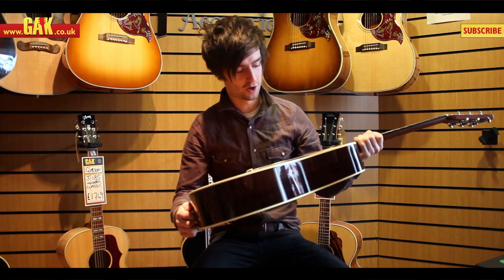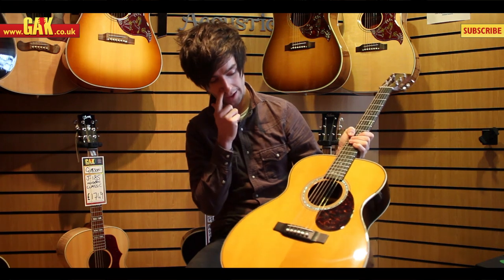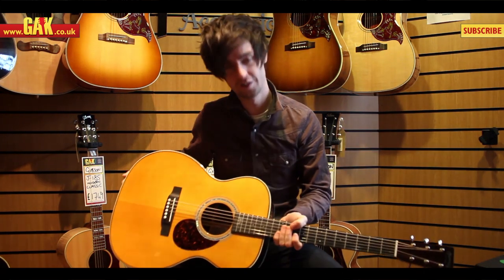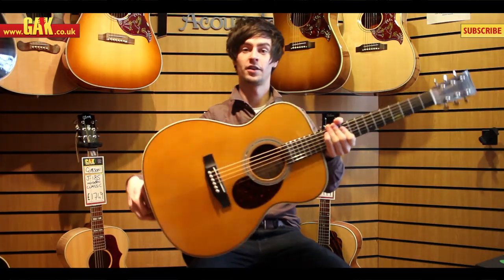Martin - OMJM John Mayer Signature Demo at GAK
In light of his ever-expanding reputation and fan base, Martin collaborated with John Mayer on the creation of a second namesake guitar, one with many of the same attributes as his first OM-28JM Limited Edition, but one that would be more affordable and more widely available in the tradition of the popular Martin 000-28EC Eric Clapton model. This tasteful Orchestra Model exhibits versatility for today's diverse contemporary musical styles.